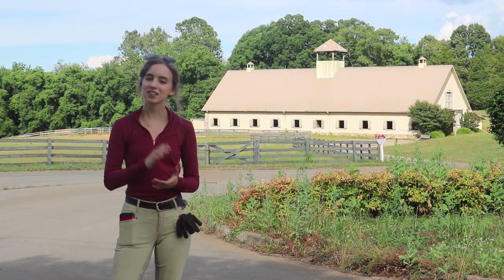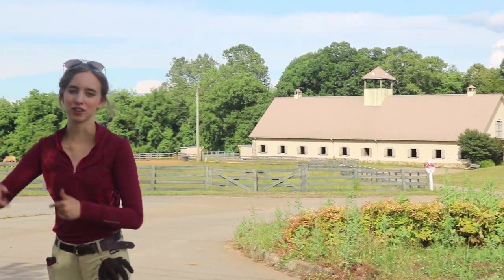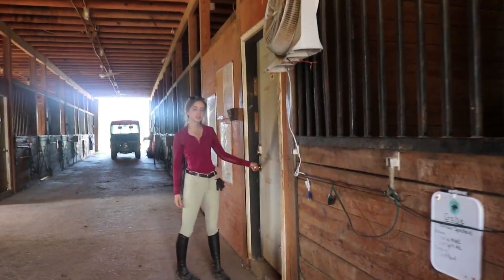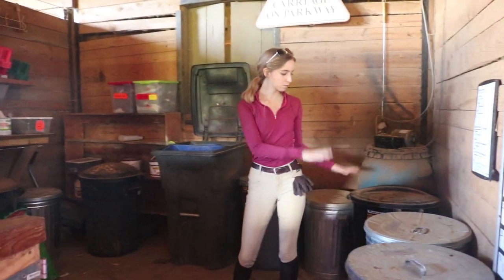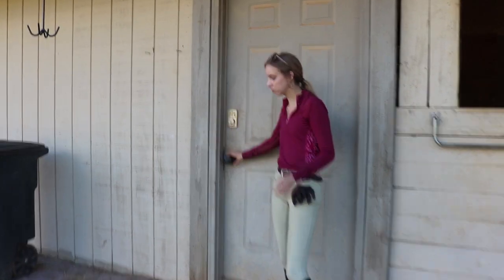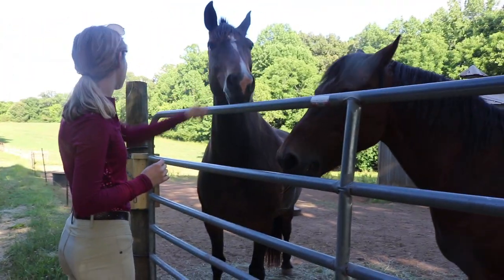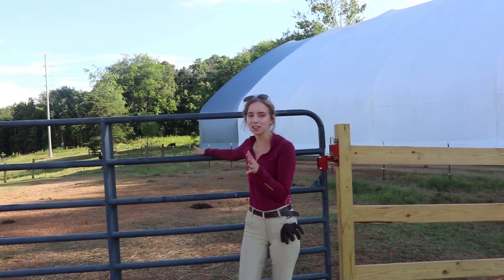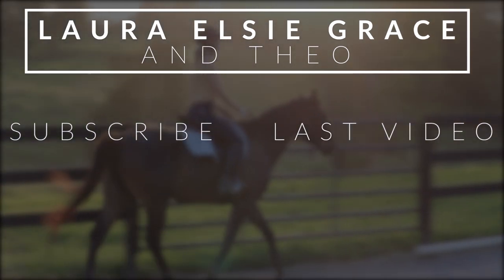New Barn Tour!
!!!Mail!!!